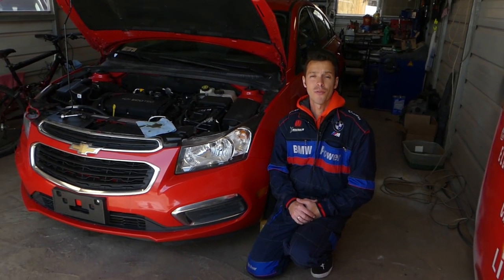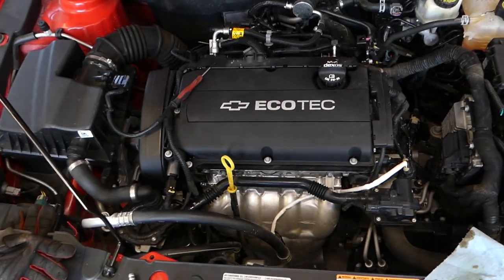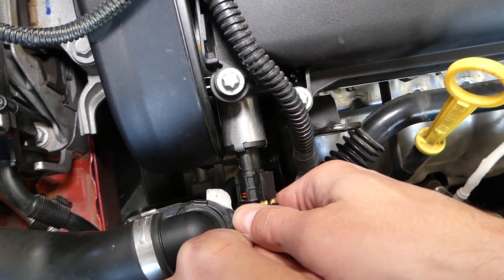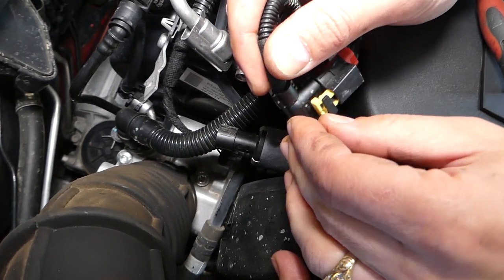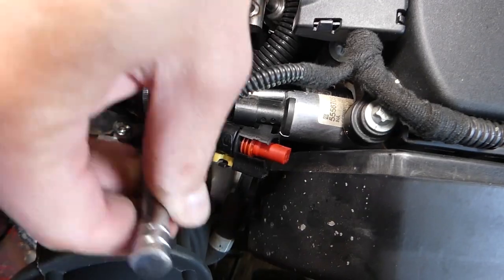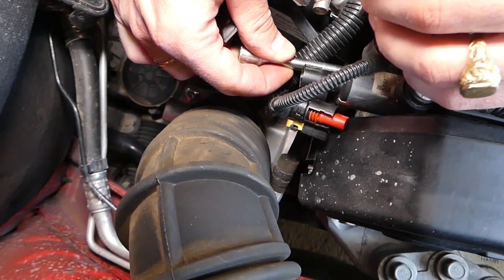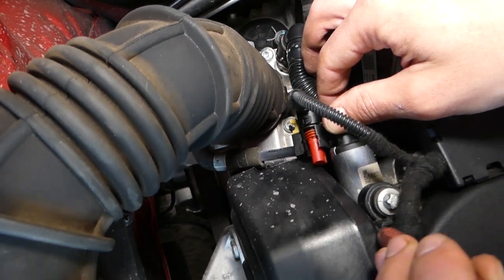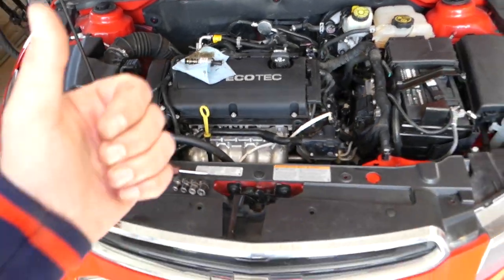HOW TO REPLACE INTAKE VVT SOLENOID ON CHEVROLET CRUZE SONIC. CHEVY CRUZE VARIABLE TIMING SOLENOID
In this video we will show you how to remove and replace the Intake VVT Solenoid / Variable Timing Solenoid on Chevrolet Cruze also known ans Holden Cruze and Daewoo Lacetti. This video should cover Chevrolet Sonic with the 1.8 engine since they share the same engine. We demonstrated how to remove and replaces the intake variable timing solenoid / Intake VVT Solenoid on Chevrolet Cruze with the 1.8 engine but it might be helpful on the 1.4 engine since they share the same family group. We showed you how to remove and replace the Intake VVT Solenoid on a 2015 Chevrolet Cruze but this video should be helpful on:
2008 Chevrolet Cruze Intake VVT Solenoid Replacement Removal. Variable Timing
2009 Chevrolet Cruze Intake VVT Solenoid Replacement Removal. Variable Timing
2010 Chevrolet Cruze Intake VVT Solenoid Replacement Removal. Variable Timing
2011 Chevrolet Cruze Intake VVT Solenoid Replacement Removal. Variable Timing
2012 Chevrolet Cruze Intake VVT Solenoid Replacement Removal. Variable Timing
2013 Chevrolet Cruze Intake VVT Solenoid Replacement Removal. Variable Timing
2014 Chevrolet Cruze Intake VVT Solenoid Replacement Removal. Variable Timing
2015 Chevrolet Cruze Intake VVT Solenoid Replacement Removal. Variable Timing
2016 Chevrolet Cruze Intake VVT Solenoid Replacement Removal. Variable Timing

2012 Chevrolet Sonic (Holden Barina) 1.8 Intake VVT Solenoid Replacement Removal. Variable Timing
2013 Chevrolet Sonic (Holden Barina) 1.8 Intake VVT Solenoid Replacement Removal. Variable Timing
2014 Chevrolet Sonic (Holden Barina) 1.8 Intake VVT Solenoid Replacement Removal. Variable Timing
2015 Chevrolet Sonic (Holden Barina) 1.8 Intake VVT Solenoid Replacement Removal. Variable Timing
2016 Chevrolet Sonic (Holden Barina) 1.8 Intake VVT Solenoid Replacement Removal. Variable Timing
2017 Chevrolet Sonic (Holden Barina) 1.8 Intake VVT Solenoid Replacement Removal. Variable Timing
2018 Chevrolet Sonic (Holden Barina) 1.8 Intake VVT Solenoid Replacement Removal. Variable Timing
2019 Chevrolet Sonic (Holden Barina) 1.8 Intake VVT Solenoid Replacement Removal. Variable Timing

► VVT Solenoid
► Reverse Torx Socket Set